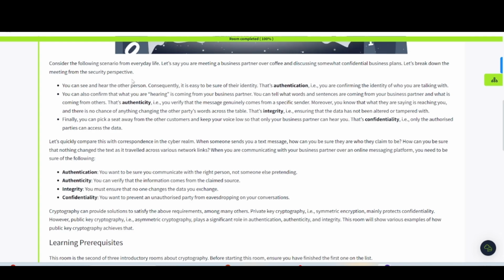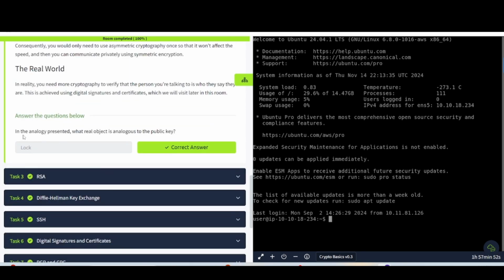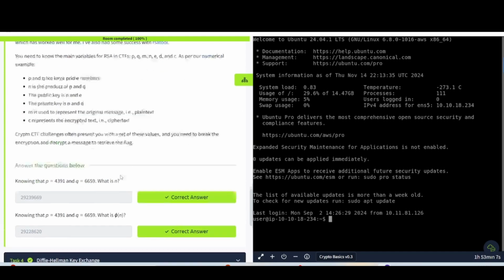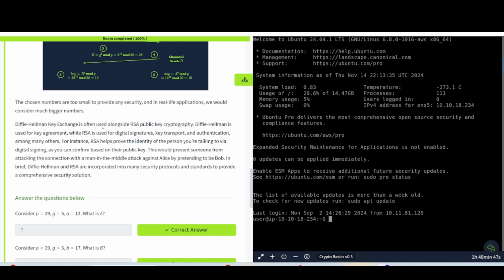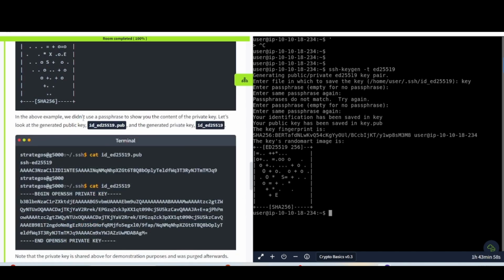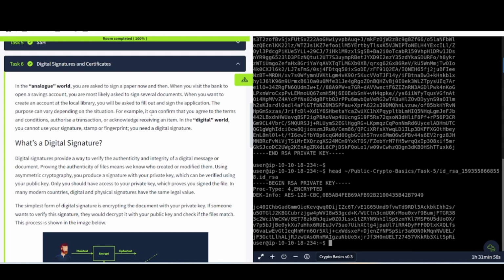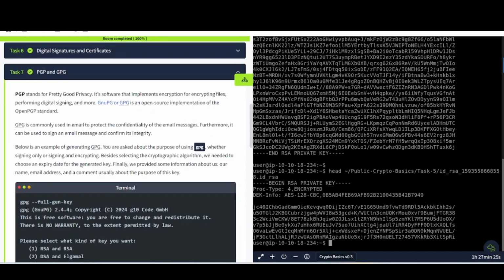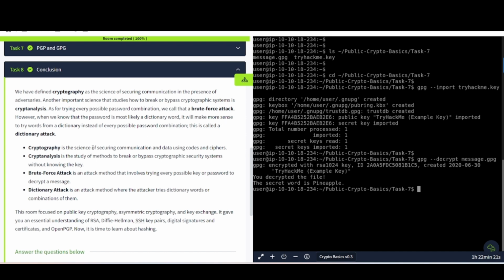Public Key Cryptography Basics | TryHackMe - Cyber Security 101